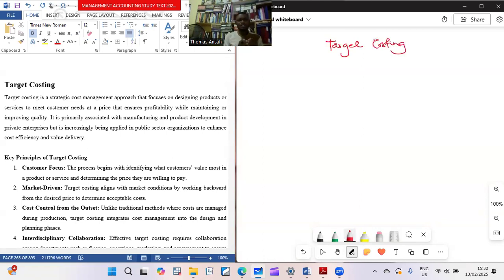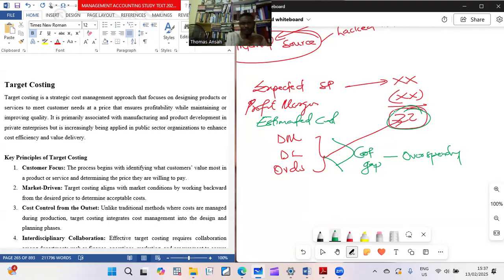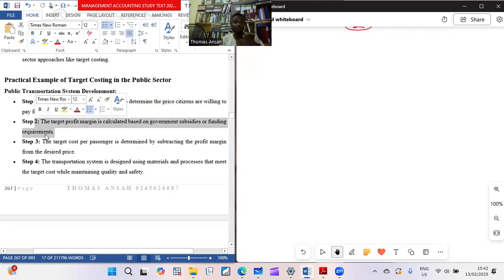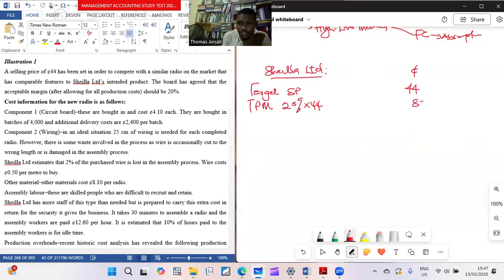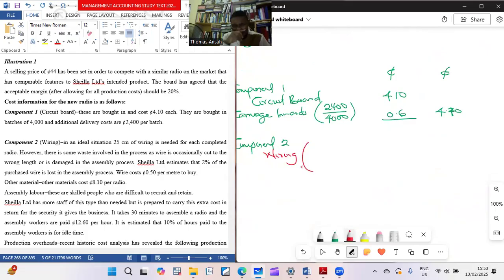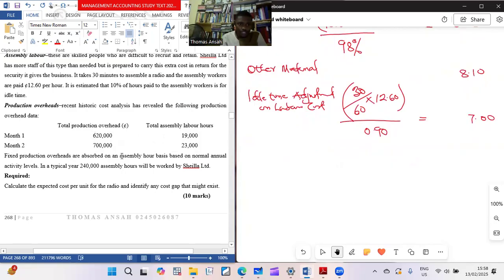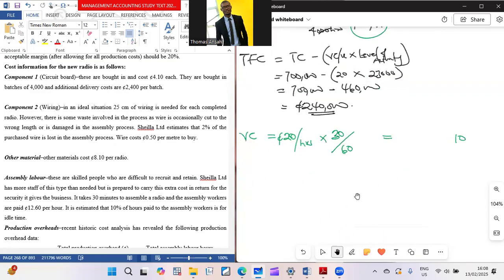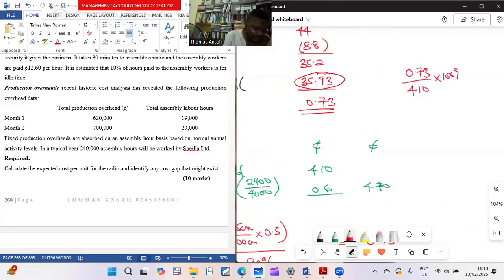Target Costing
Target costing is a strategic cost management approach that focuses on designing products or services to meet customer needs at a price that ensures profitability while maintaining or improving quality. It is primarily associated with manufacturing and product development in private enterprises but is increasingly being applied in public sector organizations to enhance cost efficiency and value delivery.